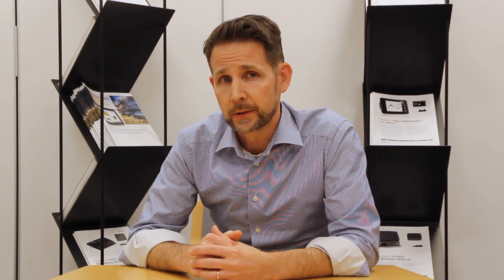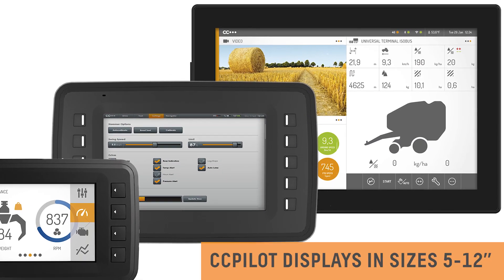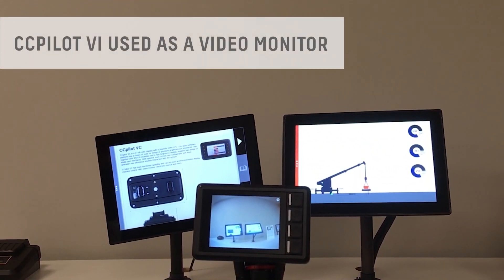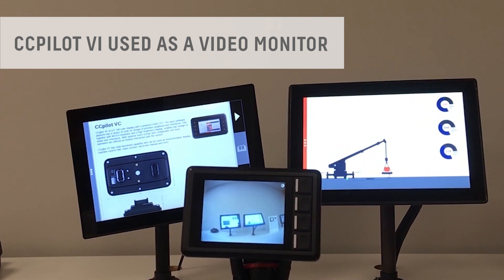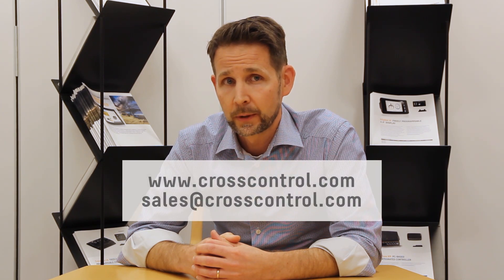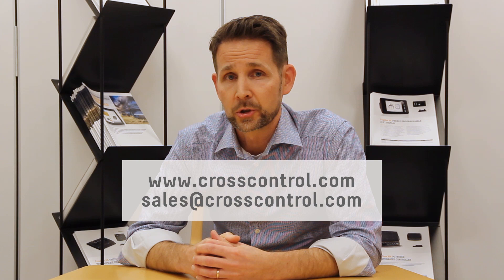Introducing the new CCpilot VI 3.5” display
Mats Kjellberg, Head of Marketing, introduces the CCpilot VI, a new 3.5” display featuring the open and modular LinX Software Suite supported by an i.MX6 ARM processor and GPU for hardware accelerated graphics. Go to our website for more information.